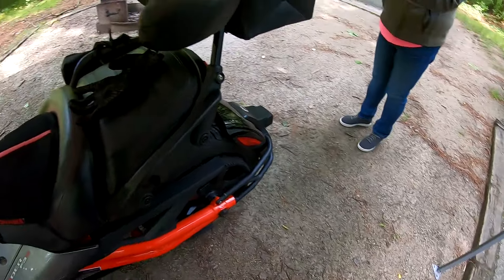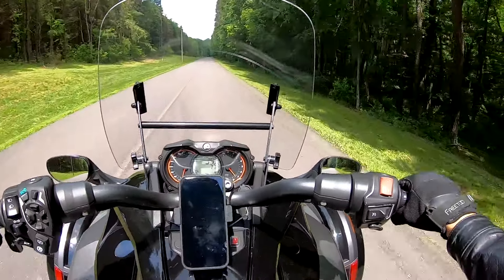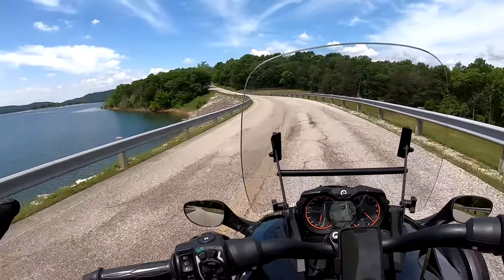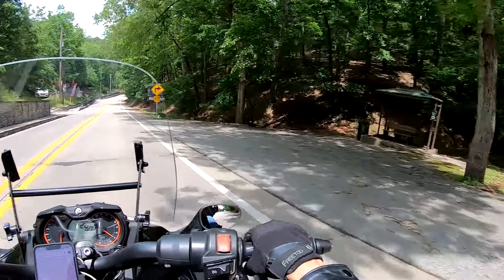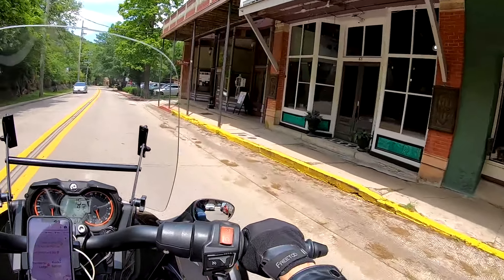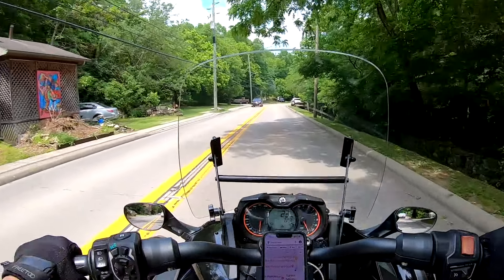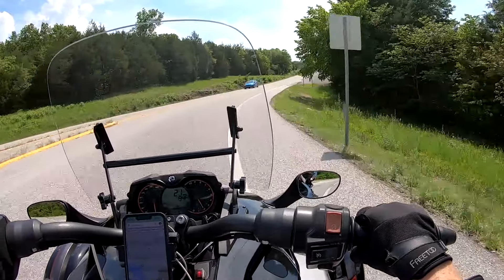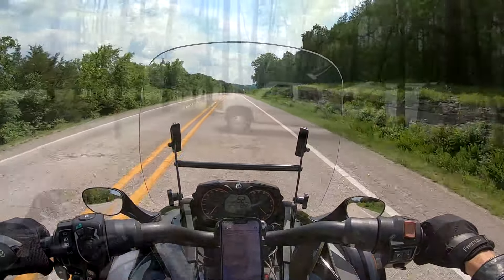Can am Spyder F3, Beaver town bridge Ride & Eureka springs AR. Historic downtown.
On this episode we take out first ride on the scooter Cam-am Spyder F3
on the Beaver town bridge ride. It was out first day out riding while camping at Parker Bottoms campground near Eureka springs AR.
Filmed May 18th 2023